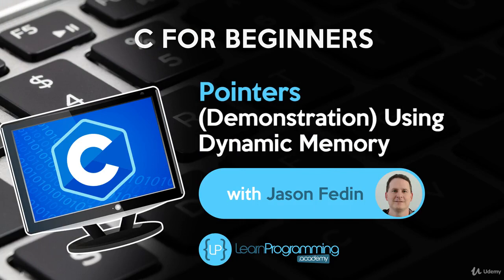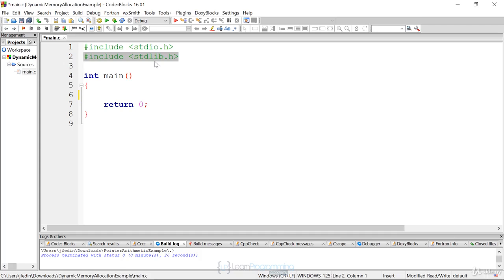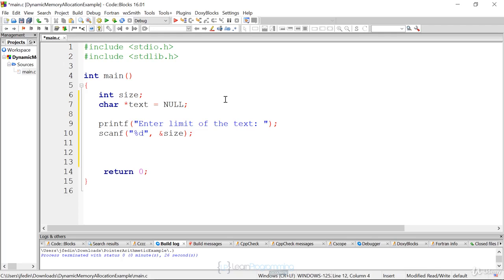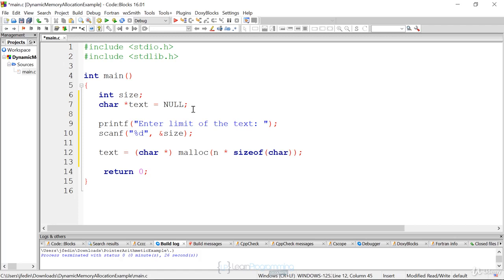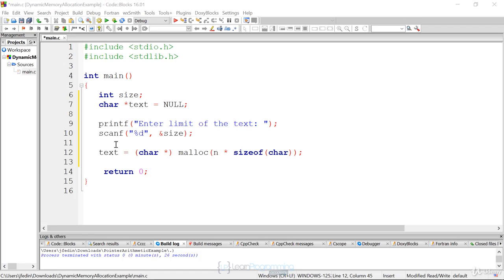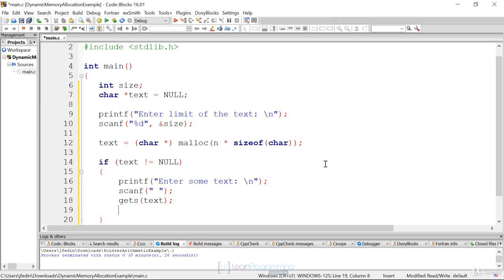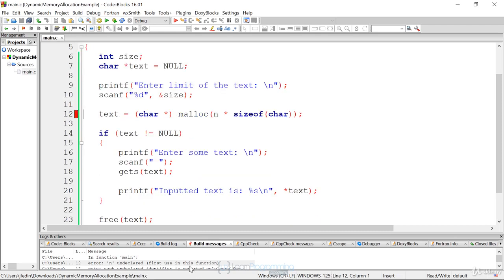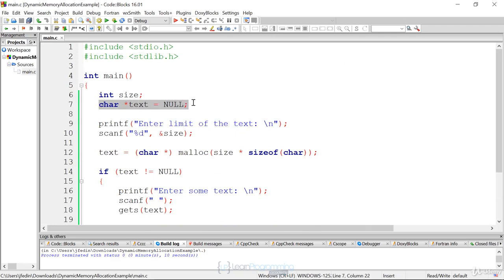Pointer challenge 8